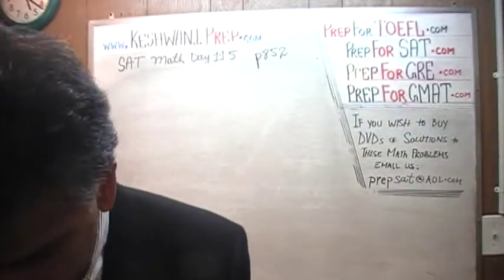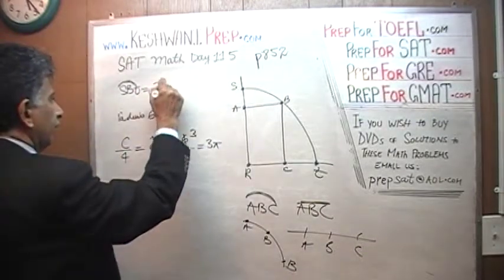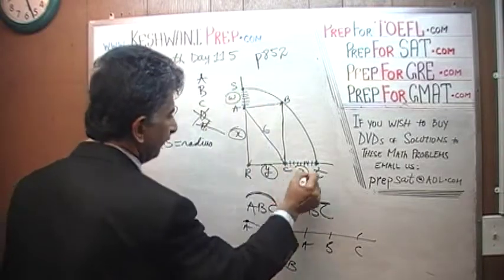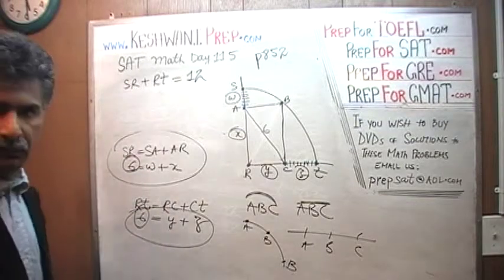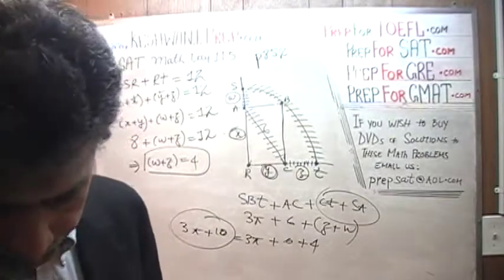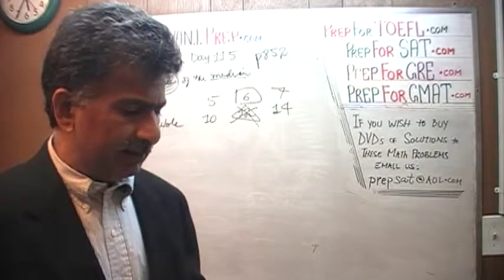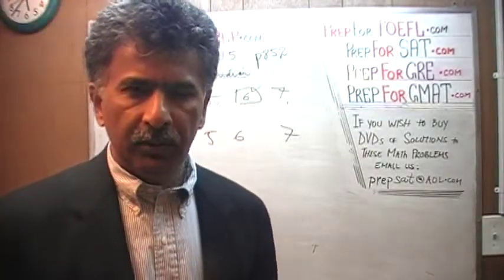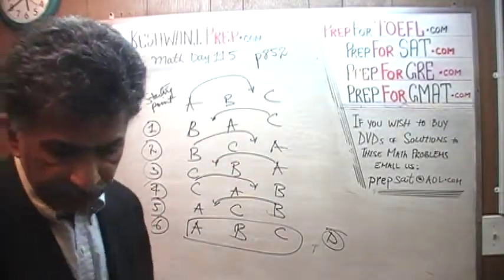SAT Math Day 115 p852 Official Study Guide - Prep Tutor via Skype - SAT, GRE, GMAT and TOEFL